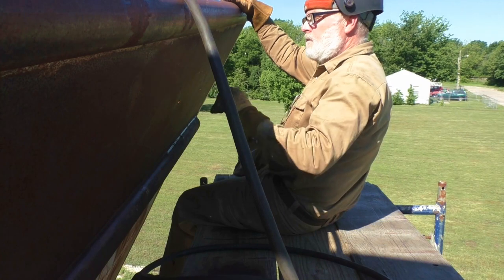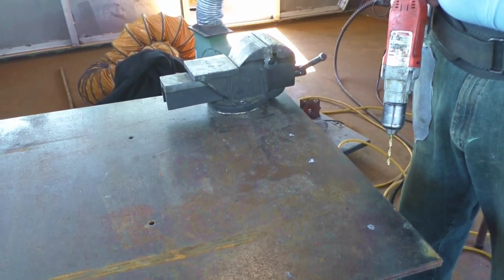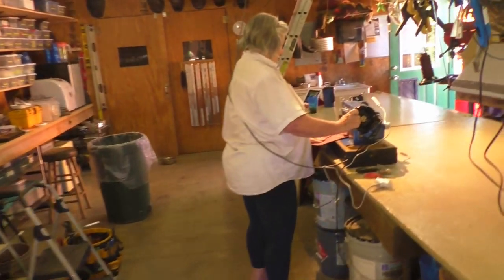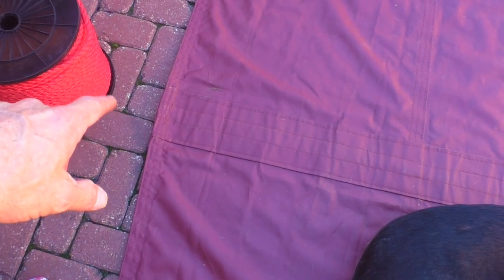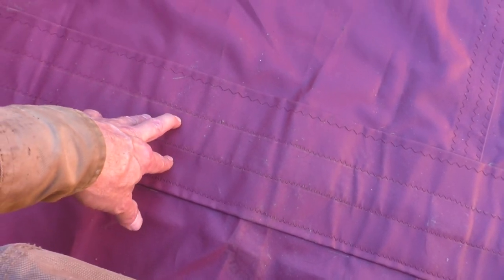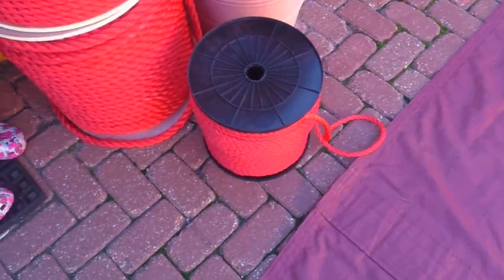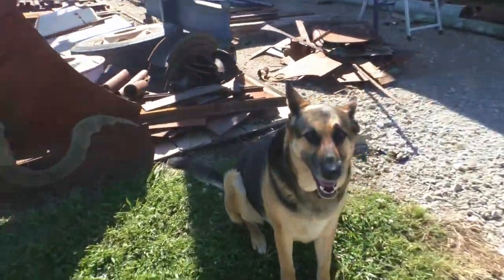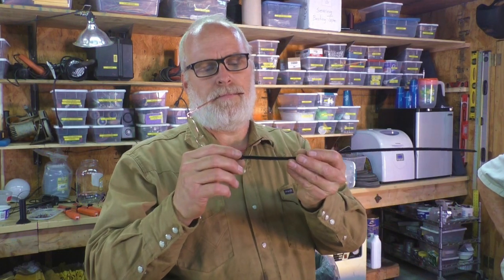Seeker LIVE - May 6, 2017 - Welding, Work Table, Sailmaking, Grommets